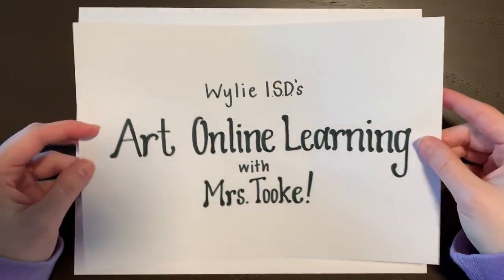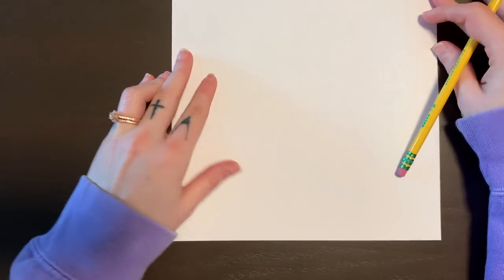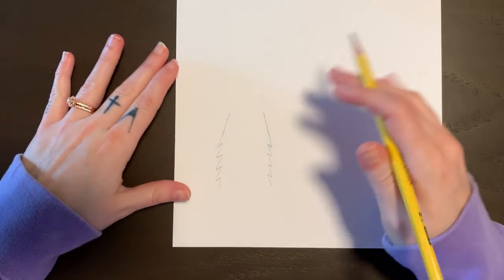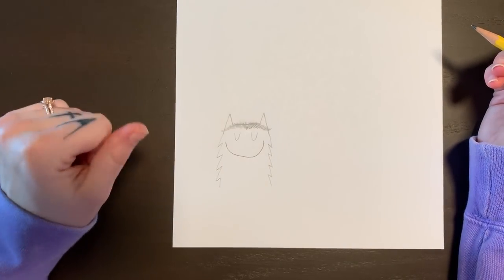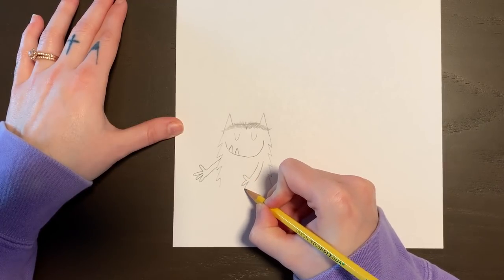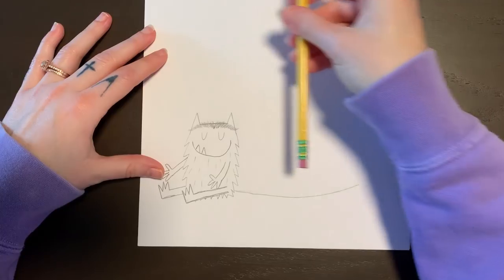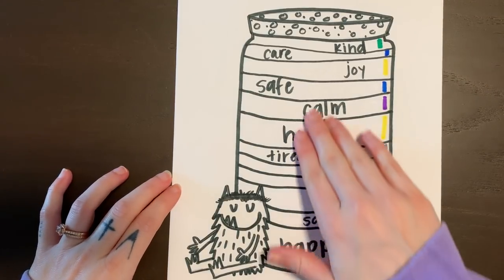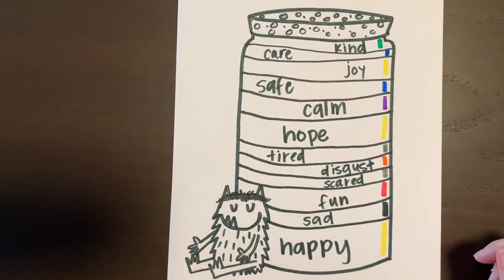A Jar of Emotions with Mrs. Tooke